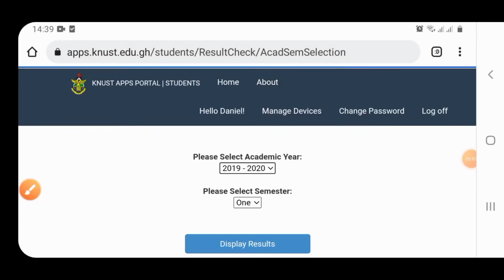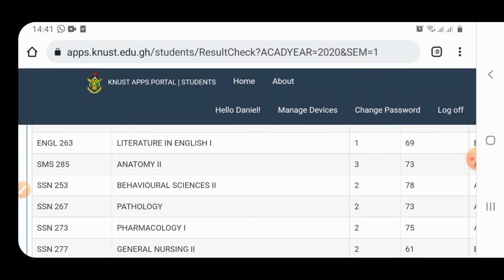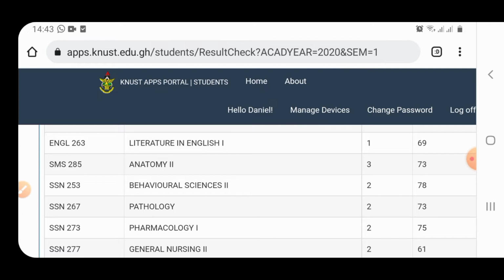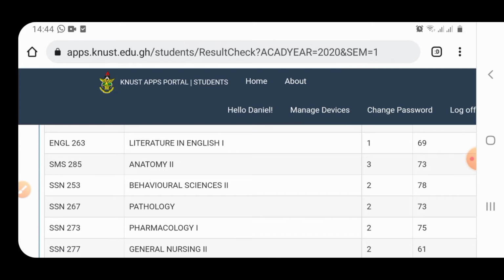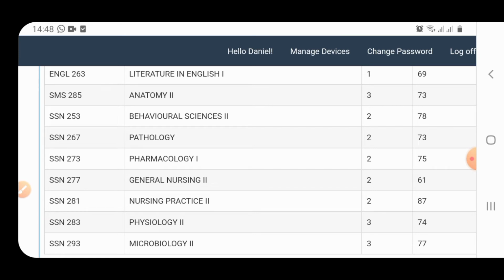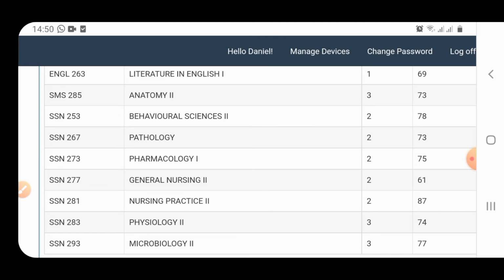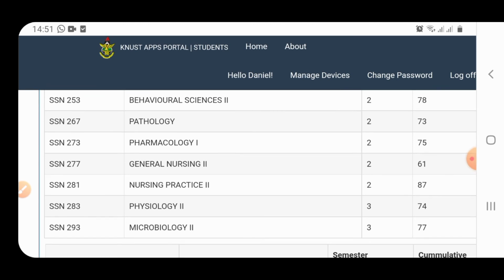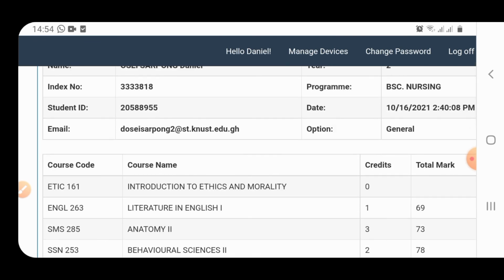Year 2 semester 1. What to expect and how to go about your studies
For Nursing students of KNUST year 1 going to year 2. These are just guidelines to help you study. Treat it as a material for academics. The methods outlined here may or may not be applicable to your year or time. thank you.